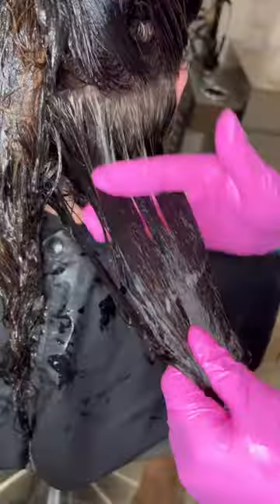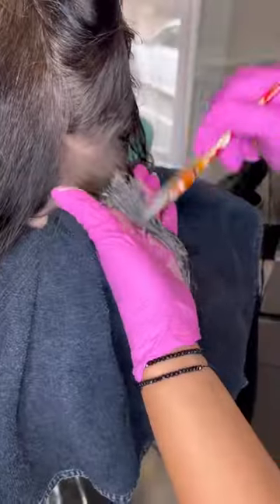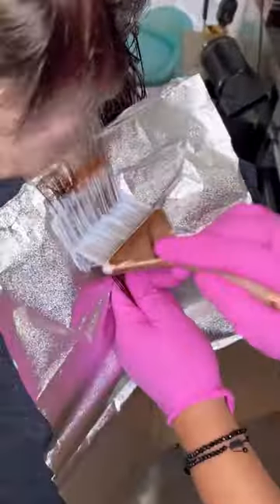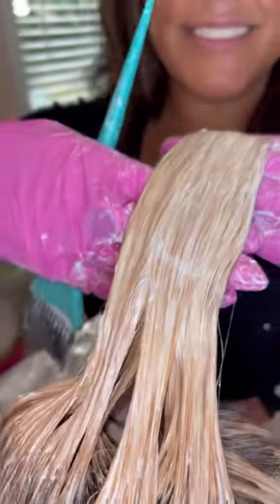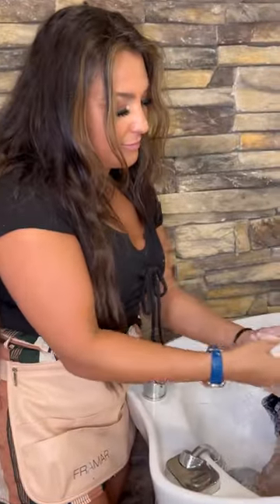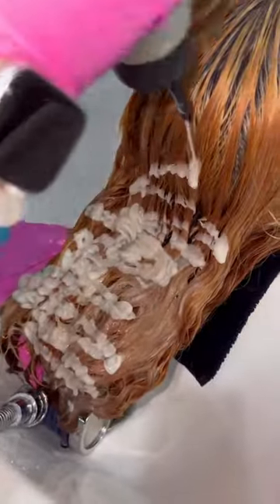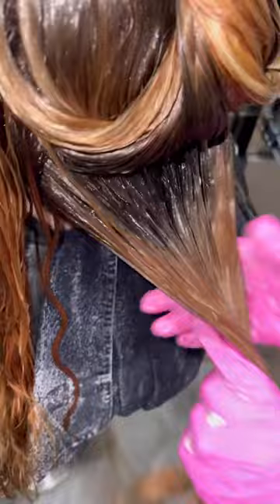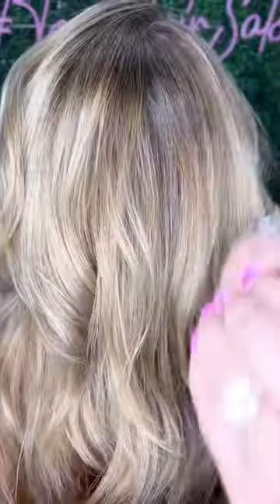Removing dark hair color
Removing years of artificial dark hair color. It’s a process. Low and slow is the way to go if you don’t want damaged hair 💓🙌🏻

ACCEPTING Clients ⤵️